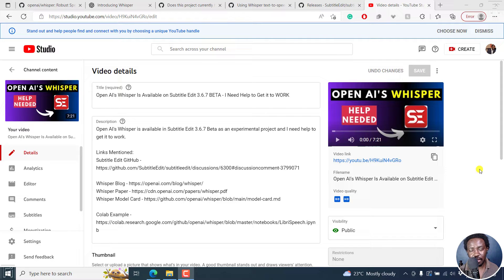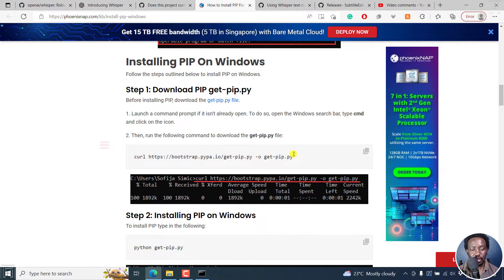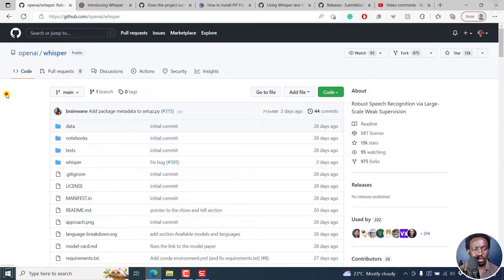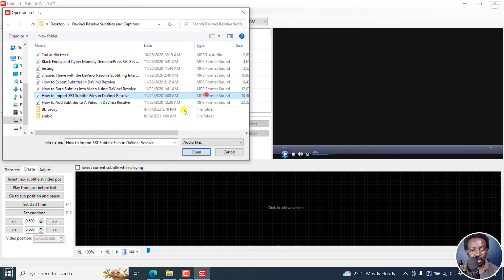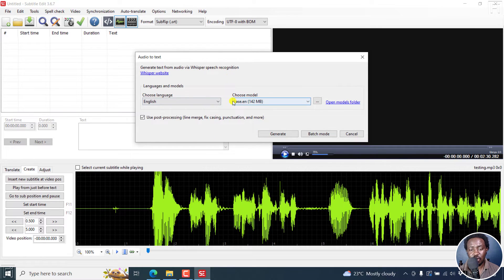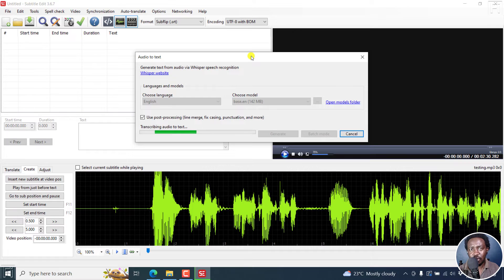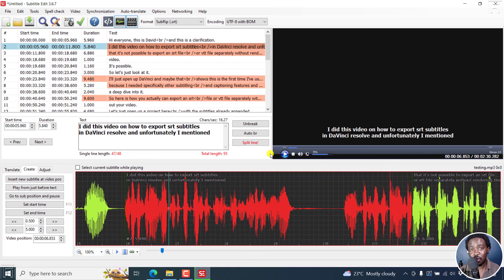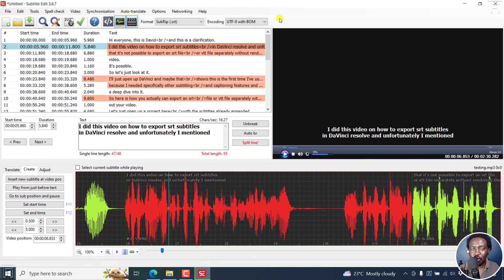Open AI's Whisper is FINALLY WORKING in Subtitle Edit 3.6.7 BETA - Here's what I think Happened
I finally managed to get Open AI's Whisper to work in Subtitle Edit 3.6.7 BETA and managed to use it to automatically transcribe audio to text and create subtitles.

Here's what I think I did right:
1. Download the latest version of Subtitle Edit Beta

4. Install whisper via cmd line, run: pip install git+

5. Install GIT on Windows